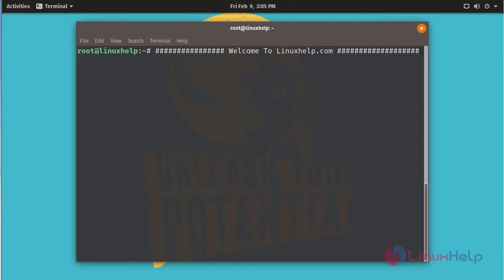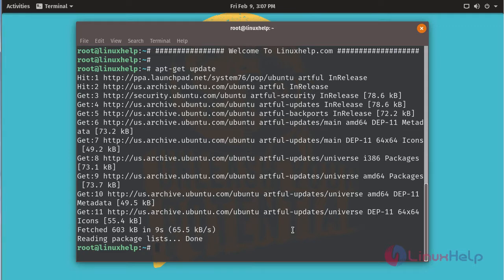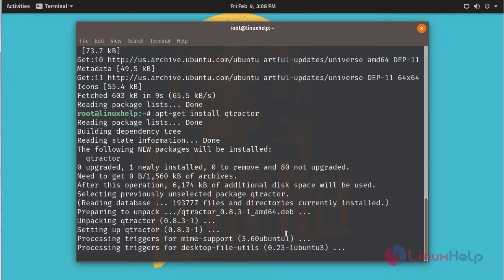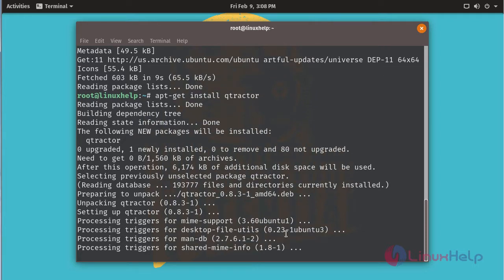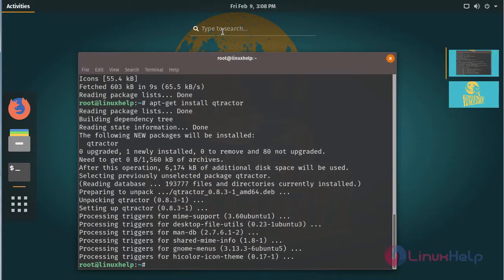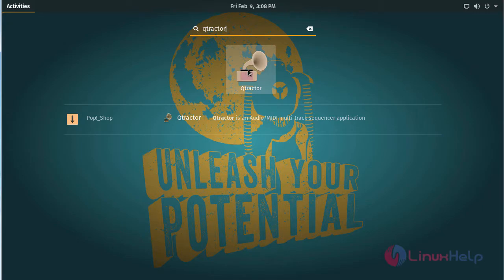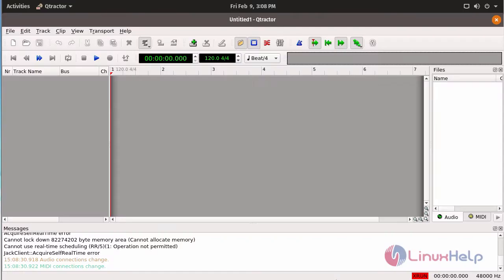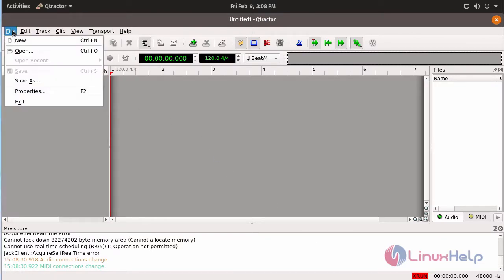How to Install Qtractor on POP OS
This video covers the method to install Qtractor on Pop OSqTractor is an open-source audio and MIDI sequencer, built based on C and uses the Qt framework, along with ALSA drivers for MIDI files and JACK drivers for audios.